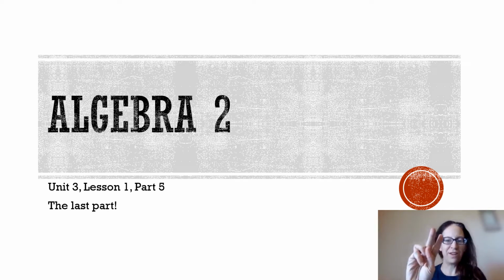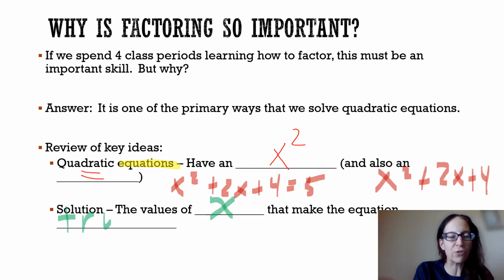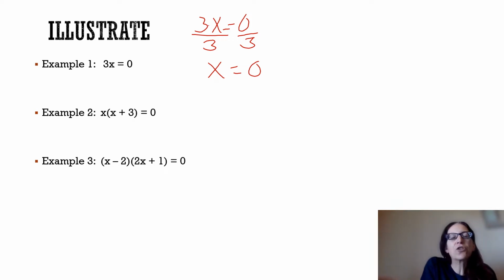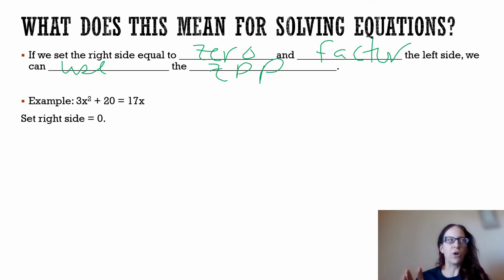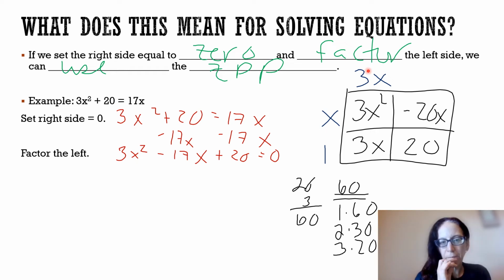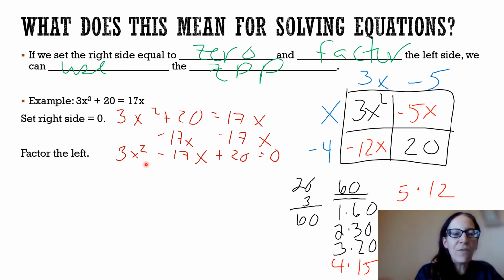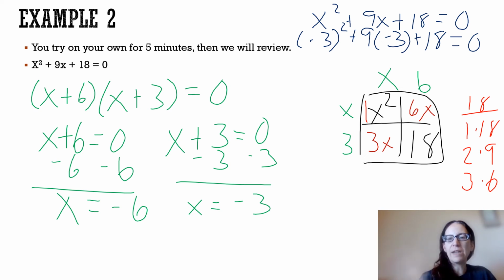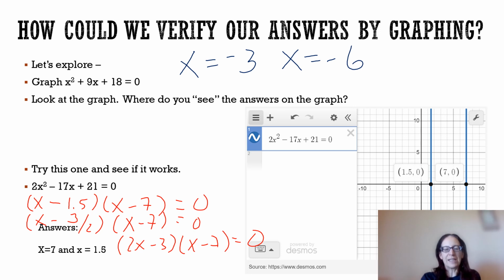Unit 3 Lesson 2 Part 5